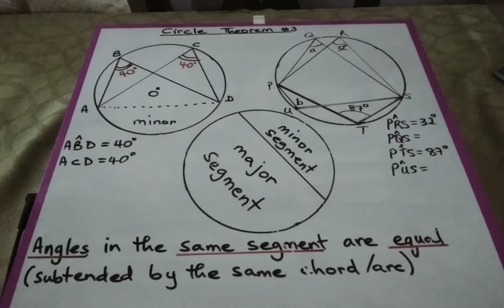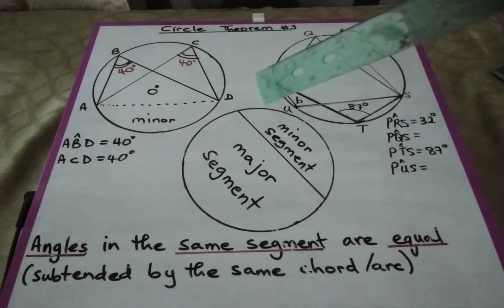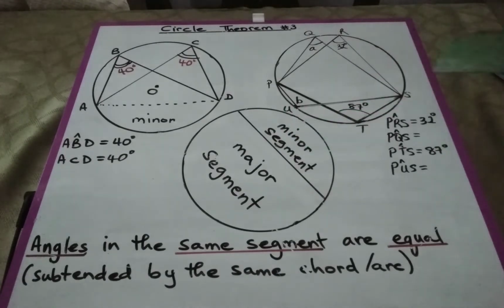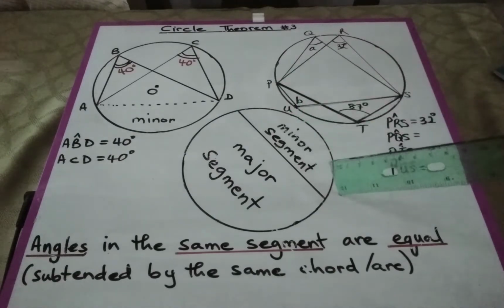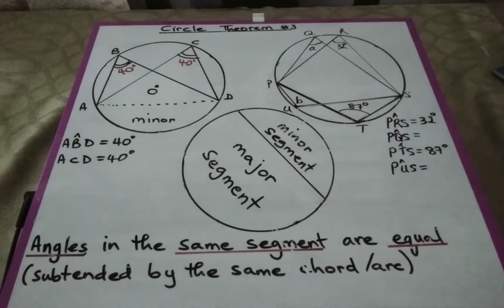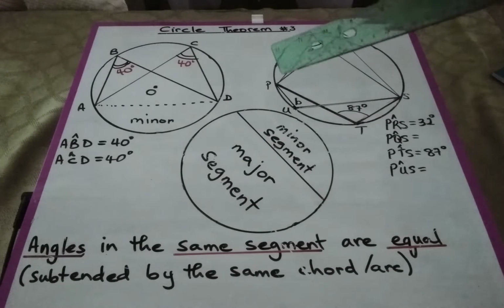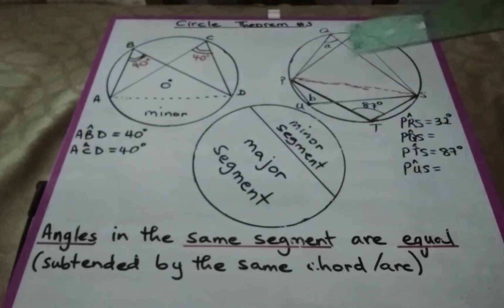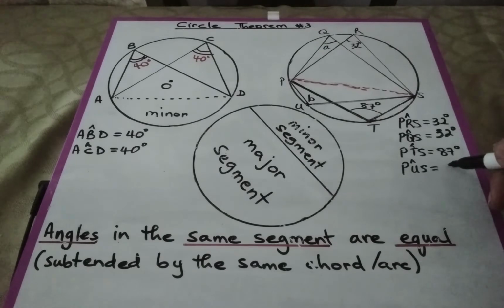Circle Theorem #3 (angles in the same segment are equal)